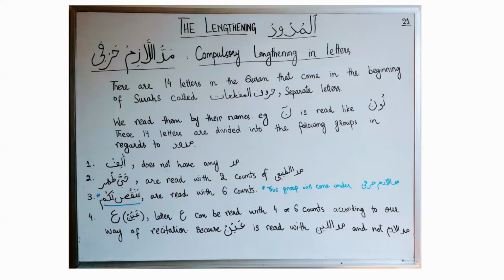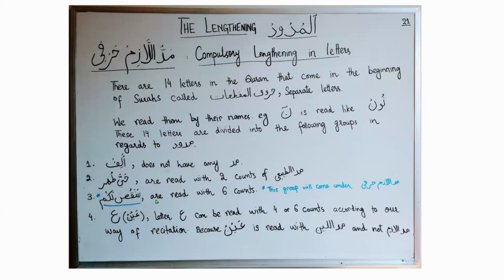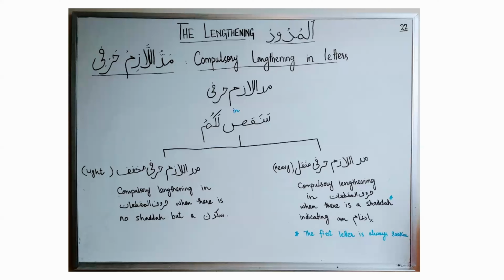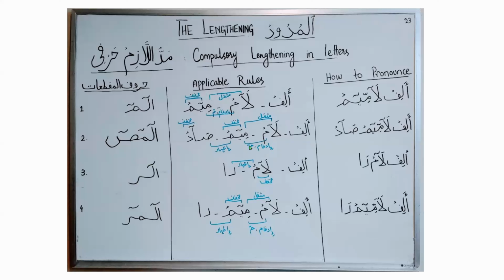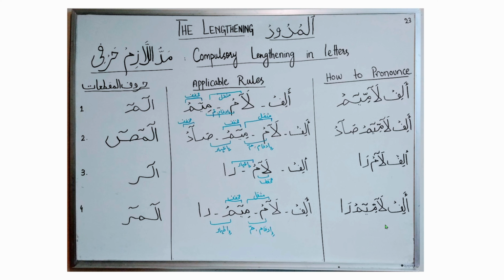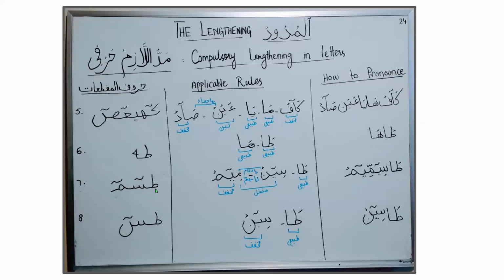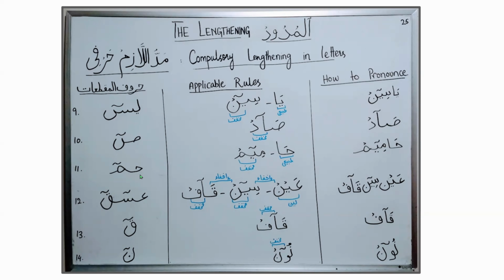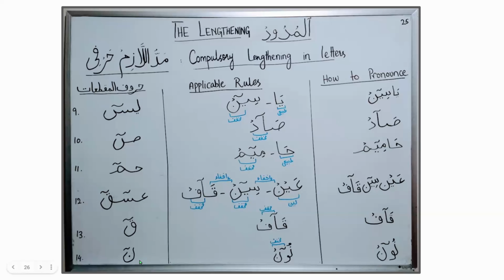Tajweed Lessons - English -35- Mudood 8 (Madd Al Laazim Harfi in Huruf Ul Muqqata'aat )(Notes below)